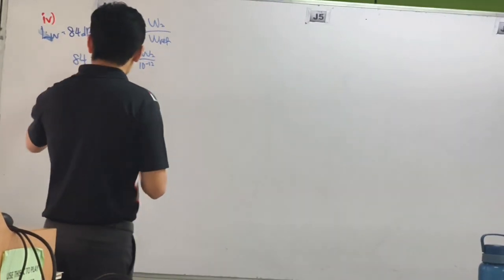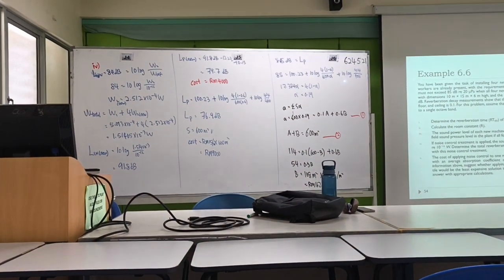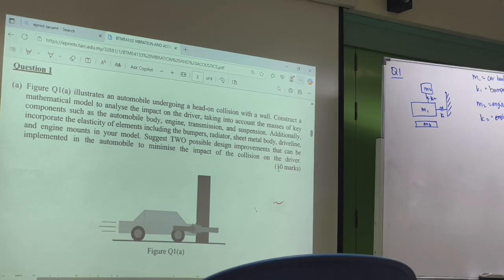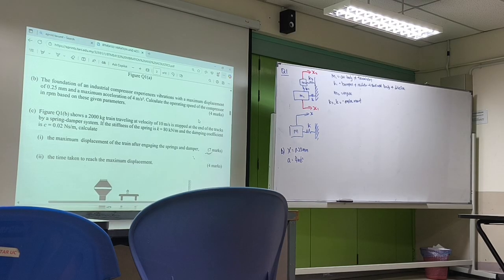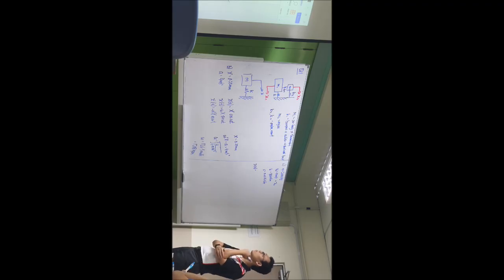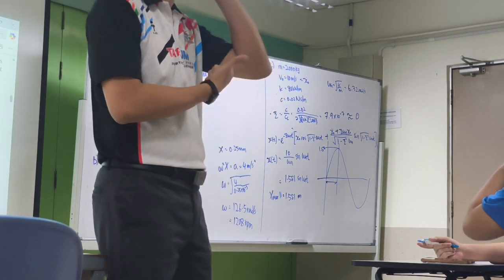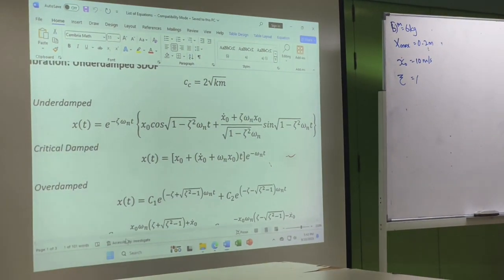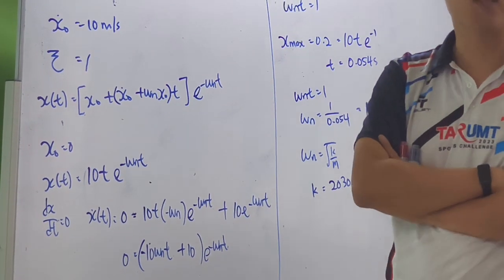Vibrations and Acoustics Example 6.6 and Past Year Questions Revision